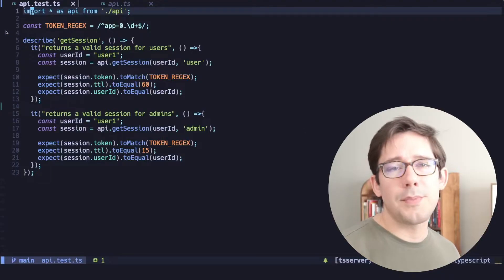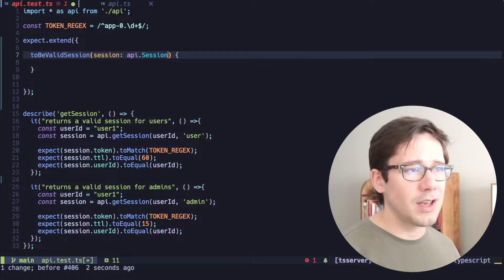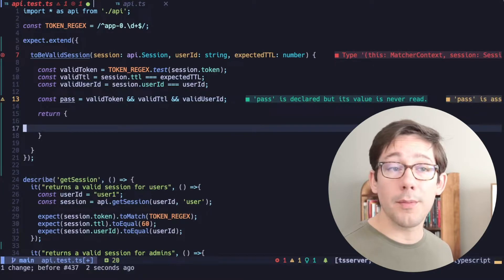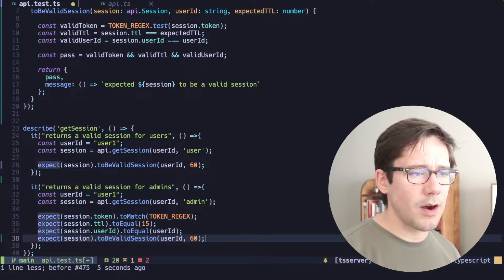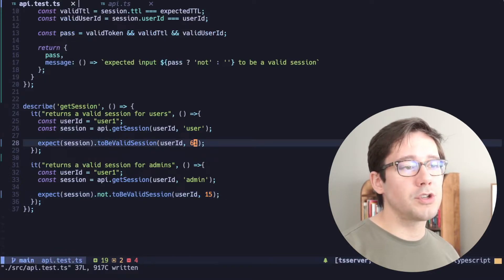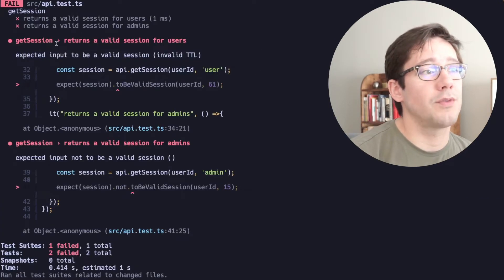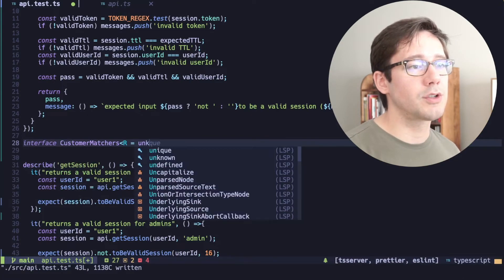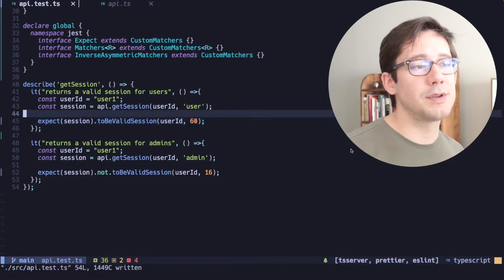Building your own custom jest matchers